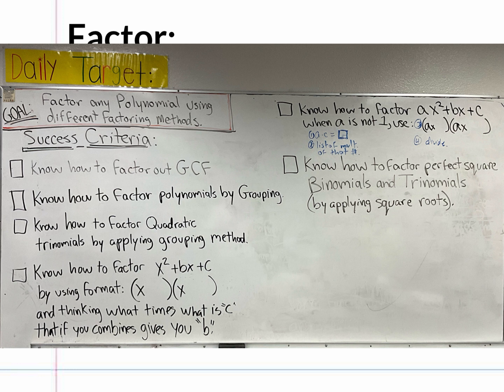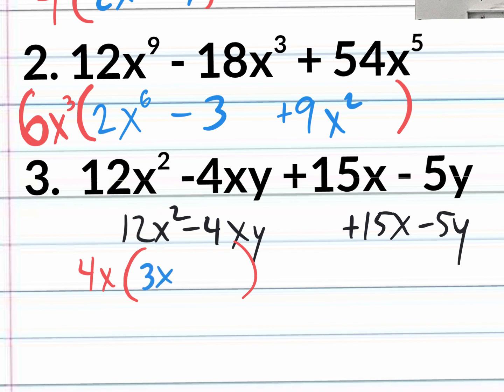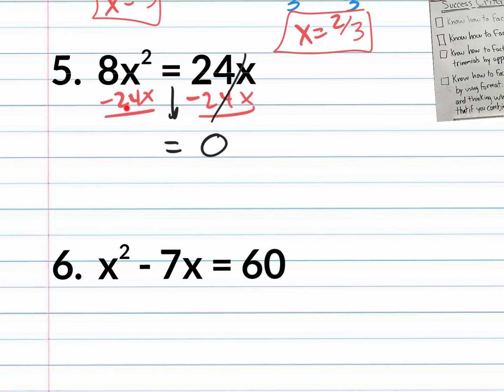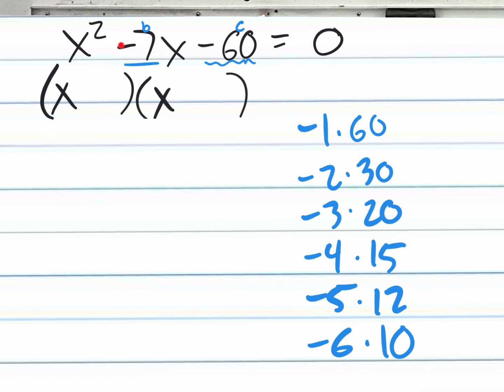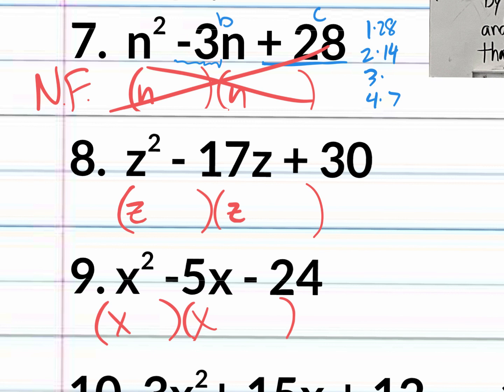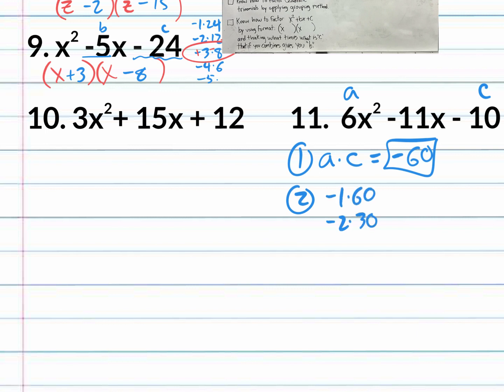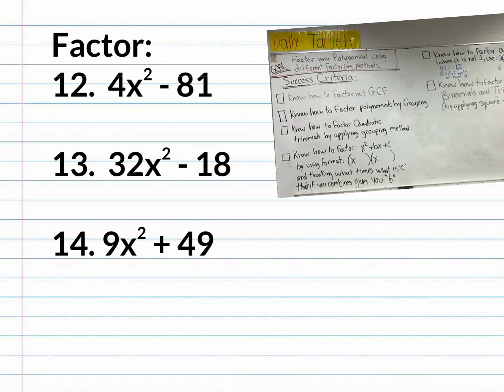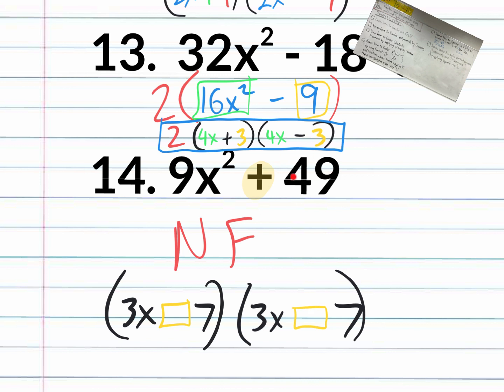Review for test 8.5-8.9